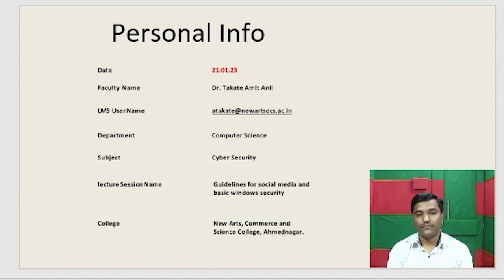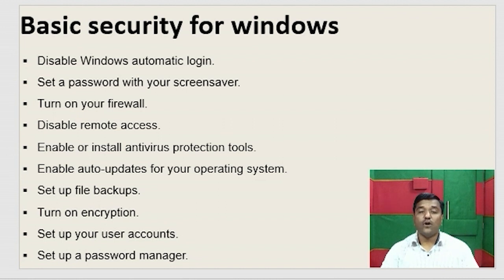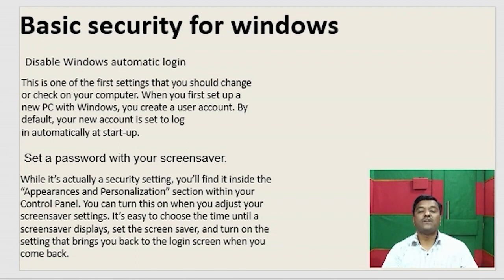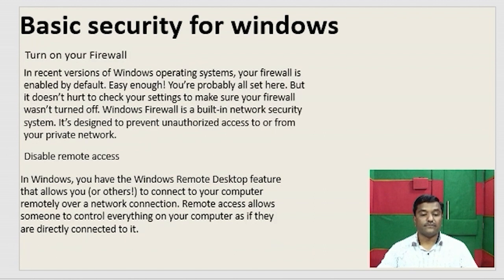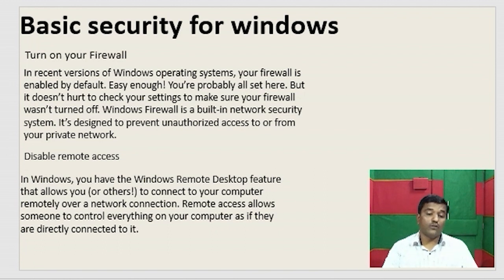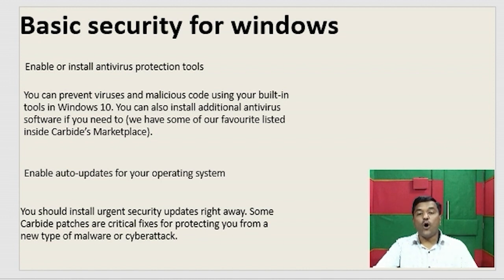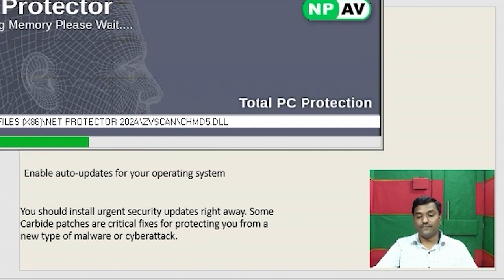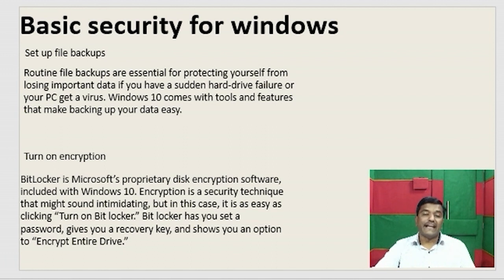Guildlines for Social Media and Basis Windows Security 02